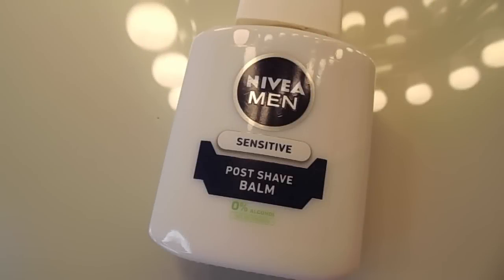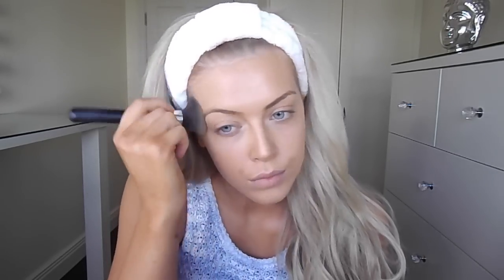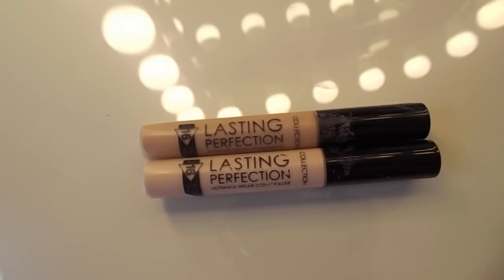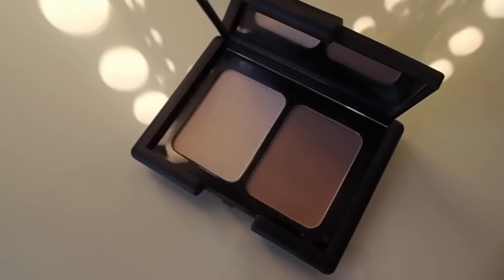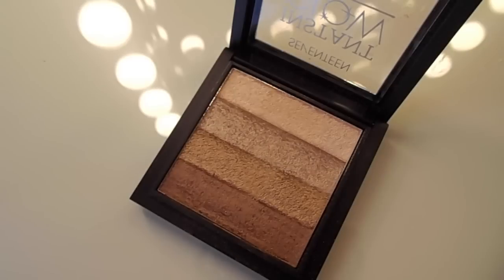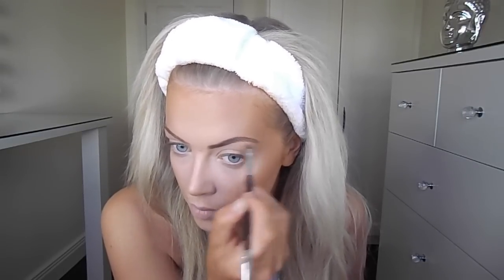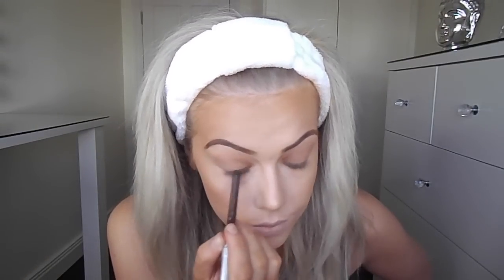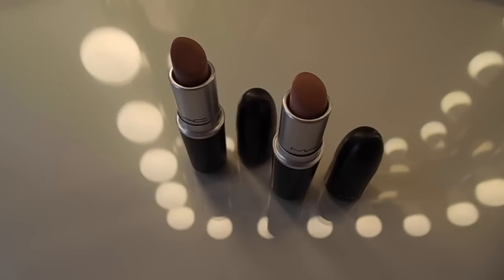Natural Makeup Tutorial | Chloe Boucher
Nivea Men Post Shave Balm in Sensitive
Forever Living Sun Lips
Collection Lasting Perfection Concealer in 'Fair' & 'Medium Warm'
Seventeen Define And Conquer Contour Kit in 'Light'
Urban Decay Naked Skin Ultra Definition Powder Foundation in 'Medium Dark Golden'
Isadora Face Sculptor Kit Blush
Seventeen Instant Glow Shimmer Brick in 'Gold Bronze'
Inglot Eyeshadow in 357
Urban Decay 24/7 Glide on Eye Pencil in 'Whiskey'
L'Oreal Superstar Red Carpet Mascara
Mac Lipsticks in 'Honeylove' and 'Myth

♡Tan I'm wearing is Bellamianta Rapid Mousse Tan